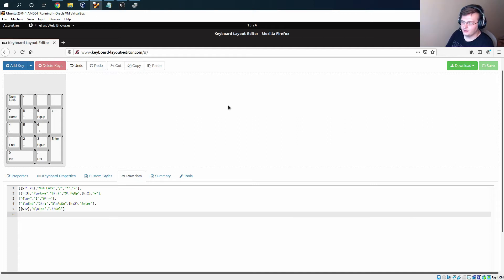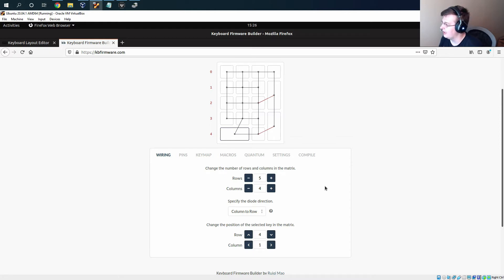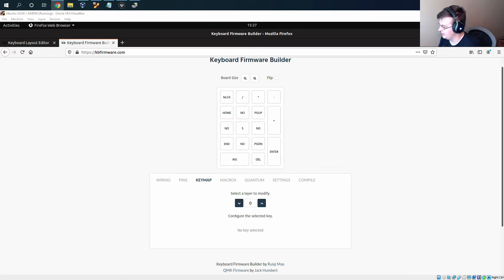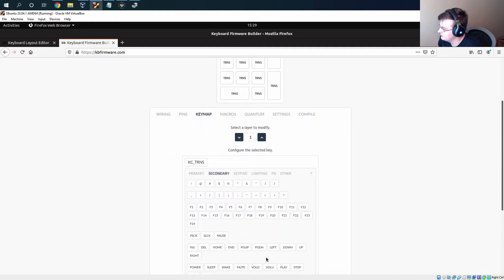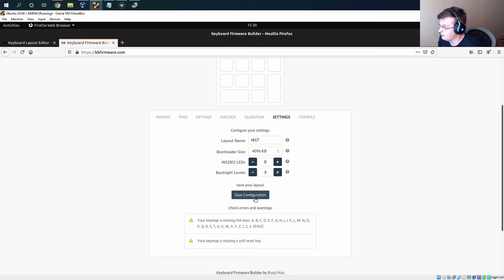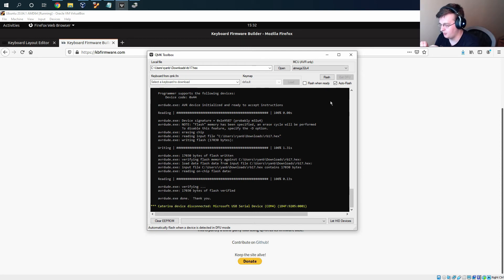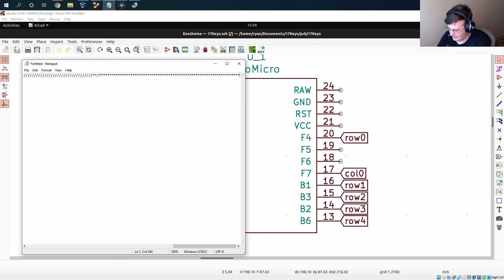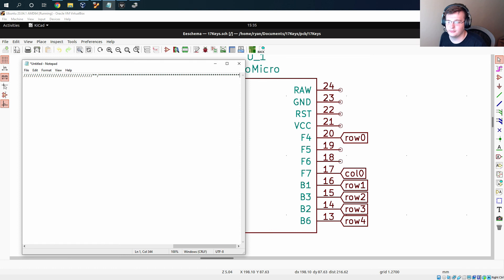Design a Keyboard Pt3: Firmware (reupload)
See the written post at ryan.baptized.dev